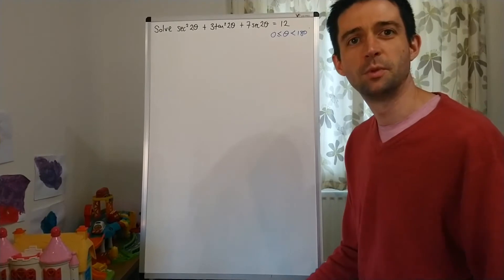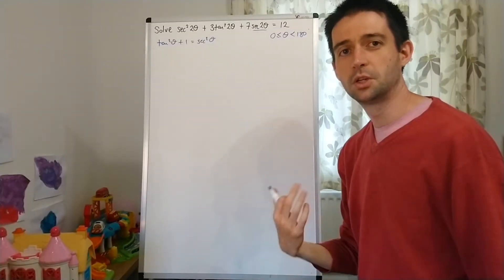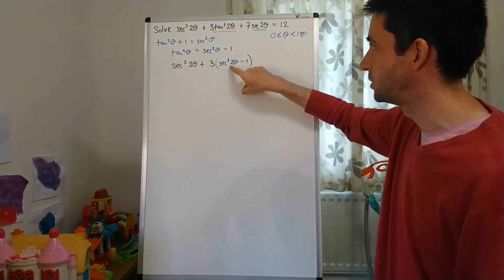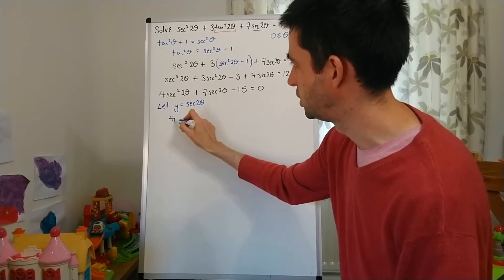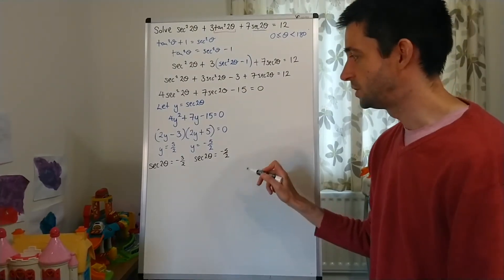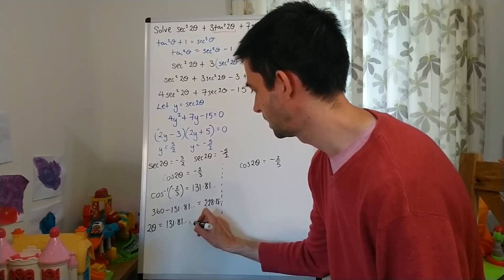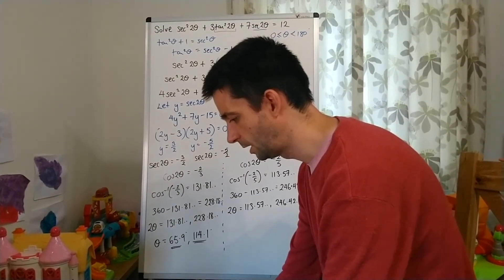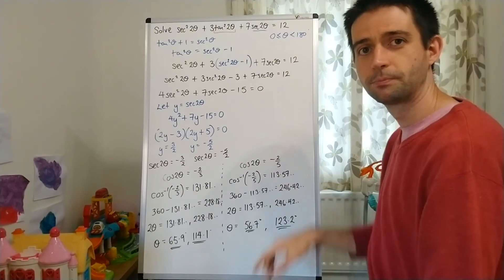How to solve quadratic equations with reciprocal trigonometric functions 3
In this video I go through a second example of solving an equation using a reciprocal trig identity.